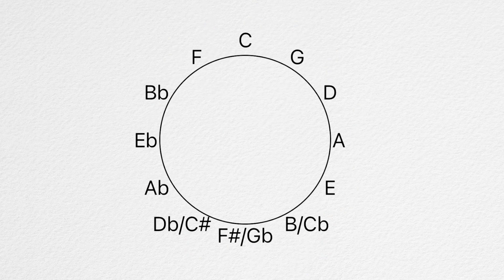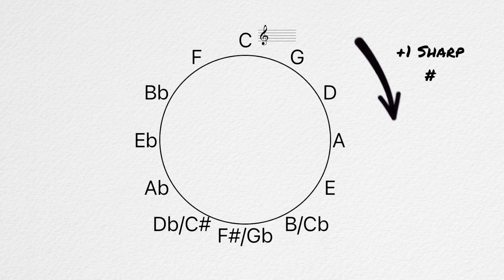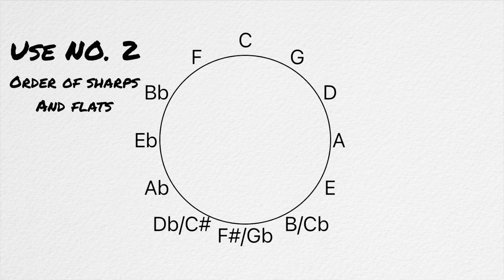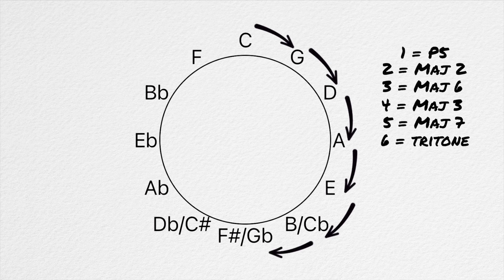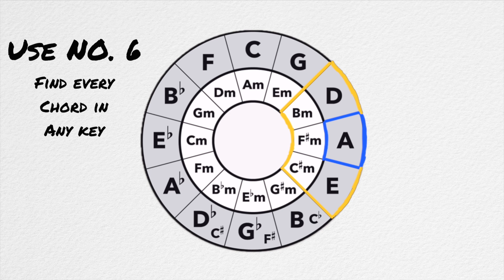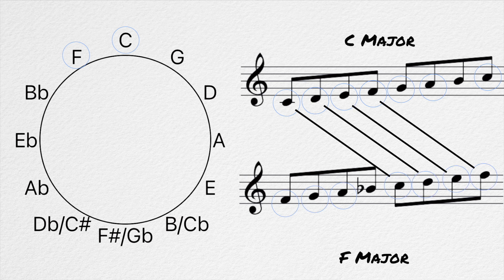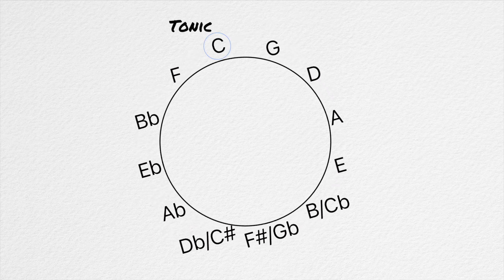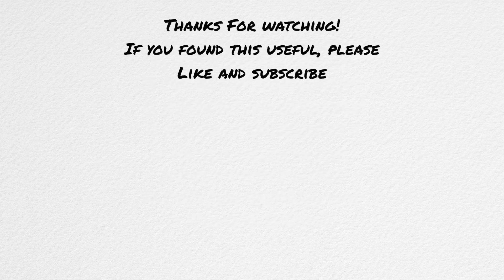The Circle of Fifths in 5 minutes or less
The Circle of Fifths in 5 minutes or less. How do use actually use the circle of fifths and what is it good for? In this video we cover many of the uses for the circle of fifths I wish i knew when I was first learning. Topics covered include, key signature memorization, order of sharps and flats, relative minor key relationships, intervals and inversions, harmonic relationships, finding chords within keys, modulation mapping, harmonic visualizations and negative harmony.

0:31 Memorize key signatures
1:23 order of sharps and flats
1:43 Minor key relationships
2:02 Intervals and Inversions
2:41 Harmonic Relationships
2:57 Finding chords within keys
3:34 Modulations
3:57 Harmonic visuals
4:23 Negative harmony